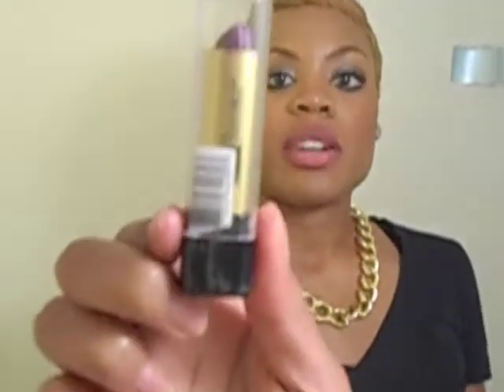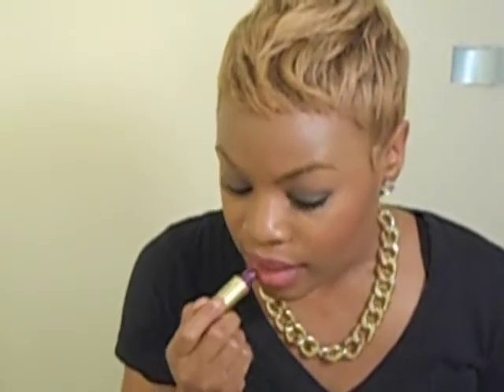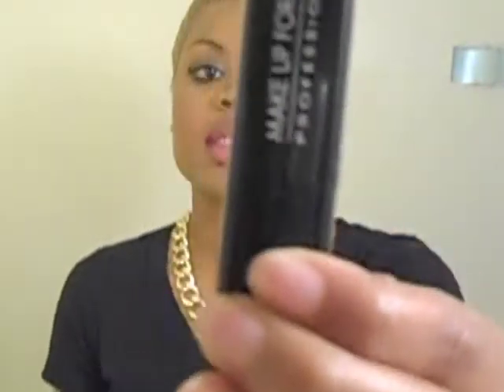Fall 2013 Lipsticks-Plush Purples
These are my purple lipsticks that scream "CHILLY WEATHER"!!!

Lipsticks featured:

Wet N Wild- Vamp it Up MAC Cyber Dupe
Black Radiance-Plum Orchid
Make Up Forever (MUFE) -#49
Wet N Wild- Ravin Raisin
Black Radiance-African Violet
RockAStar Cosmetics- Rebellious MAC Heroine DUPE
Kaoir-Rude Girl